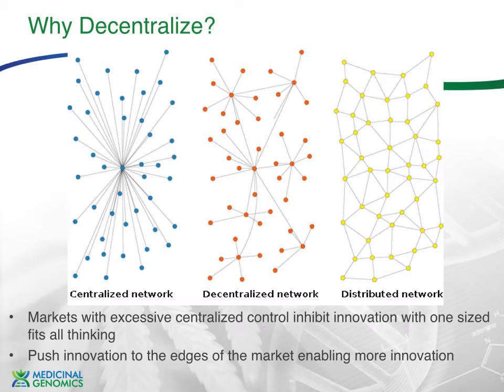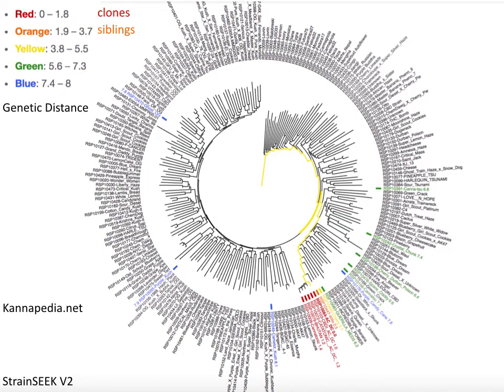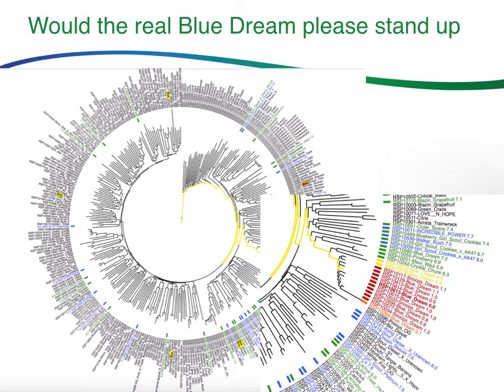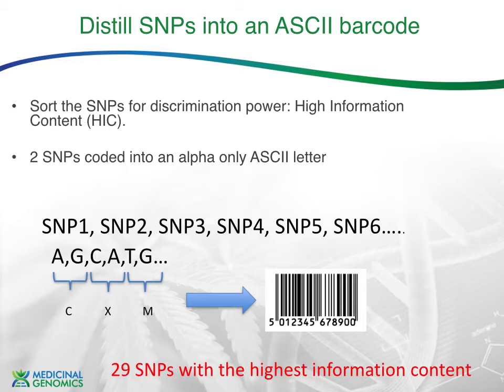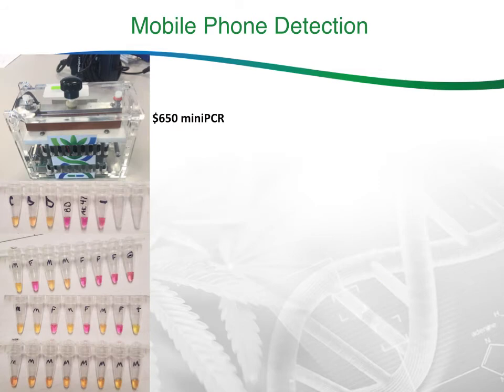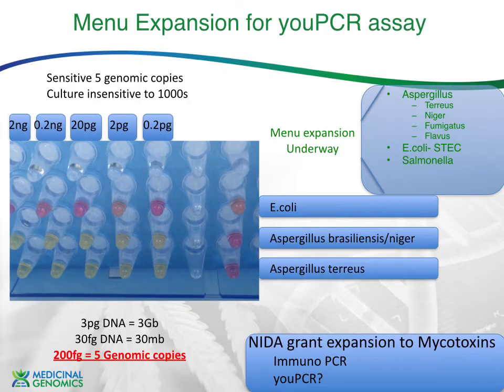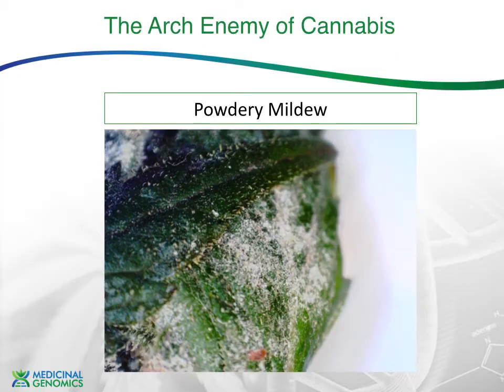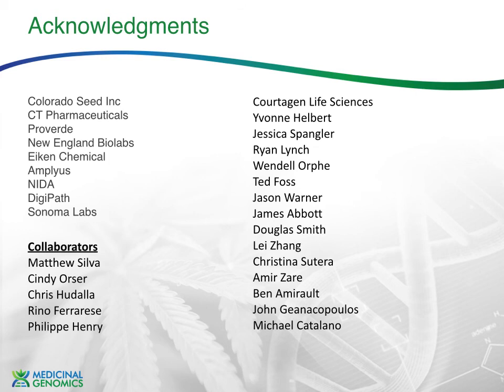CannMed 2017 v4 web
CannMed 2017 McKernan presentation regarding open CNS and decentralized cannabis genomics